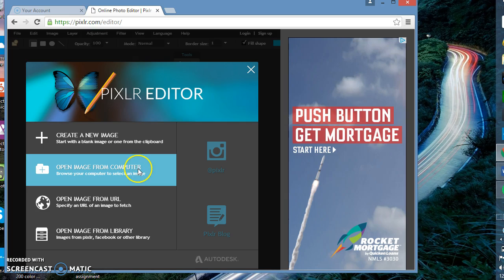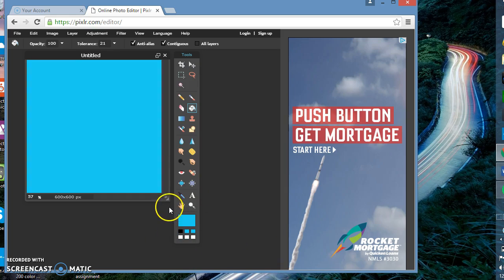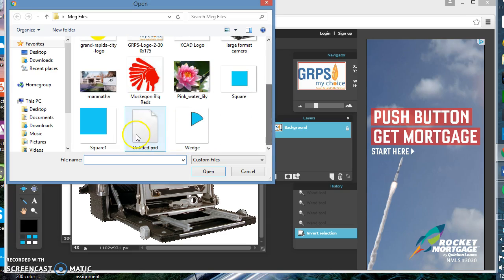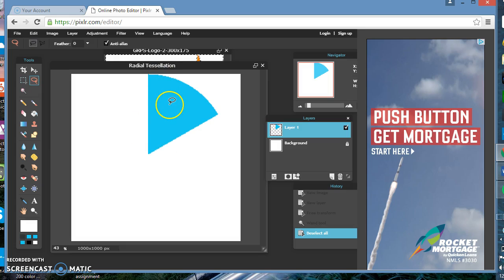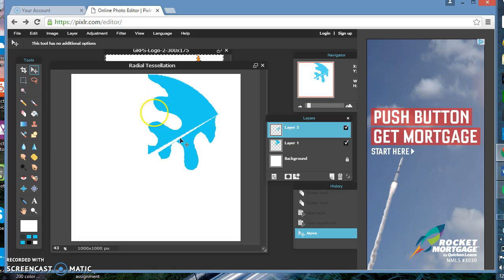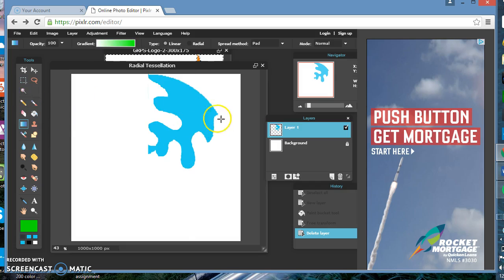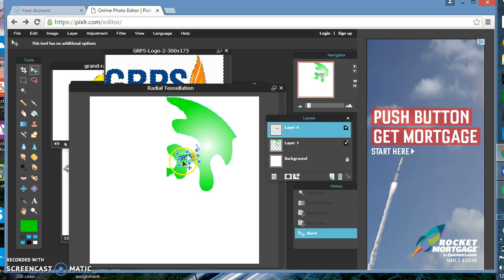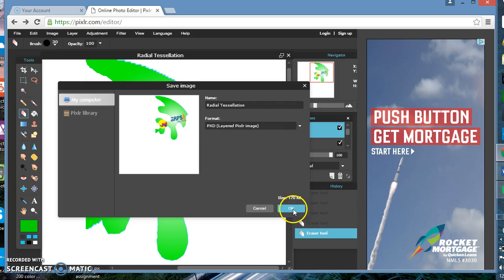Beginning Instructions Exam S1